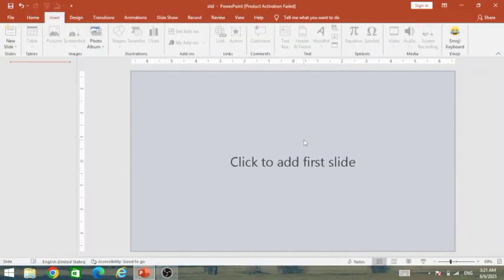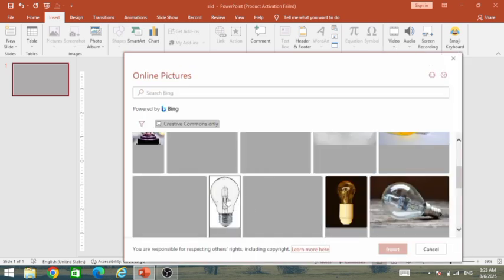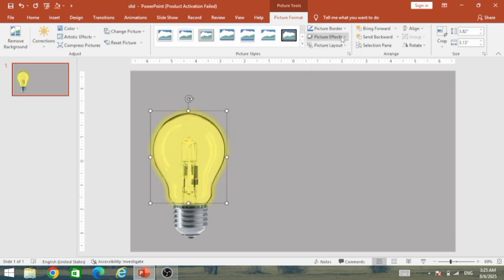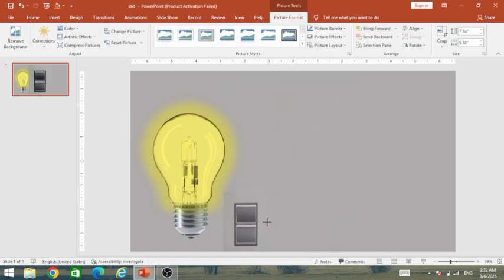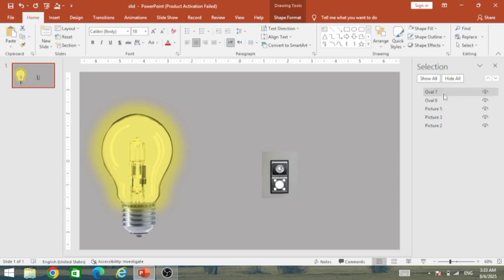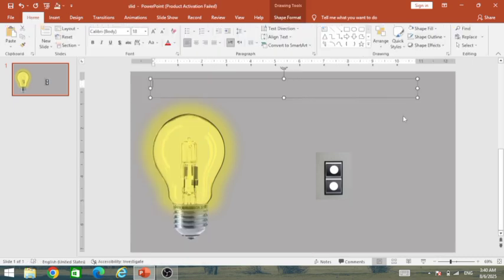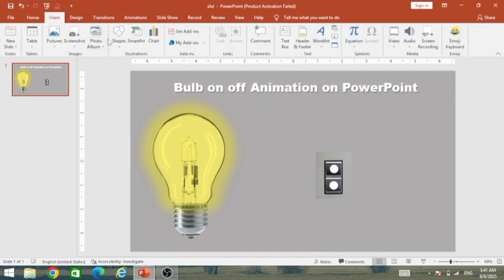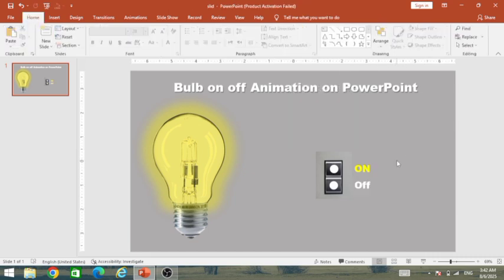Light Bulb On and off Animation on PowerPoint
Hi 👋 I am sorry for some days due to net work issues can not upload Animation videos .from today we are going start uploading back to PowerPoint Animation at daily base Thank You for waiting.in this tutorial we are going to make this stunning Light bulb on and off Animation on PowerPoint if you want to be an expert watch the video till to the end.